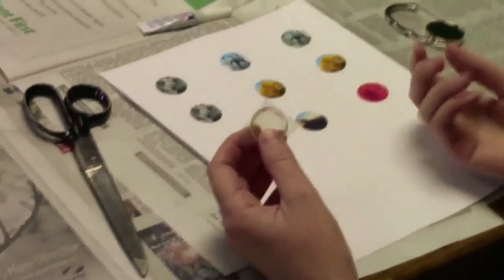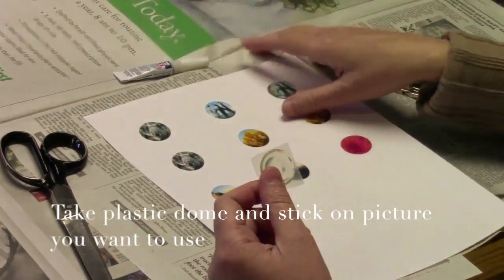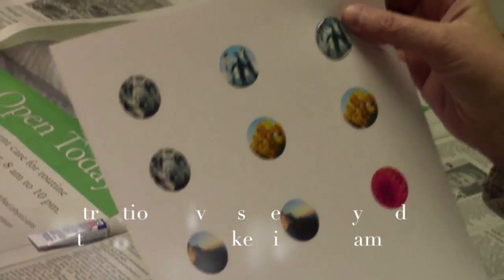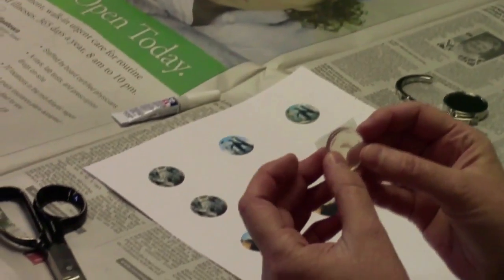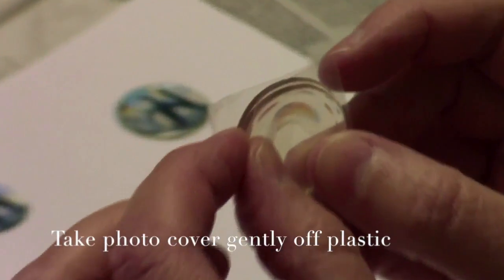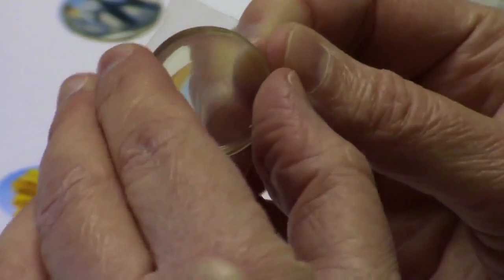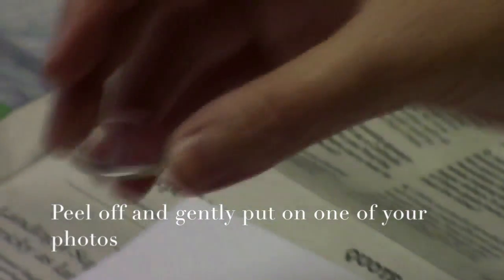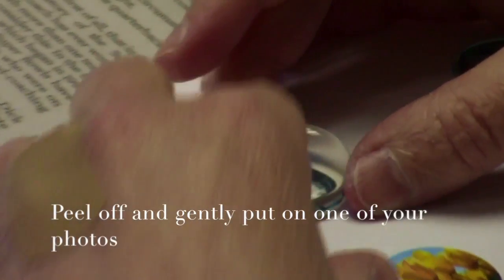Decor Portrait Purse Hanger